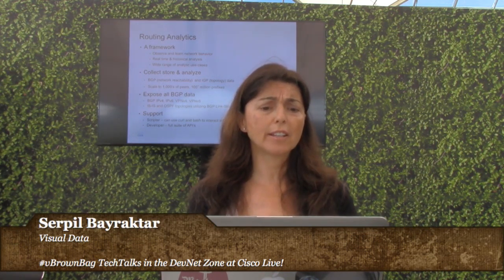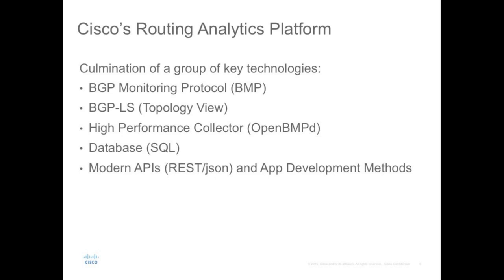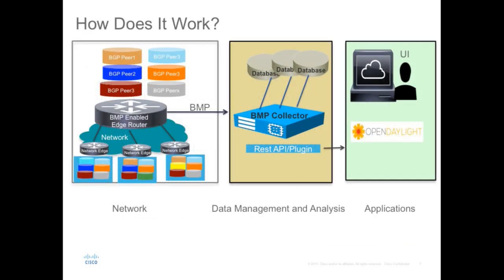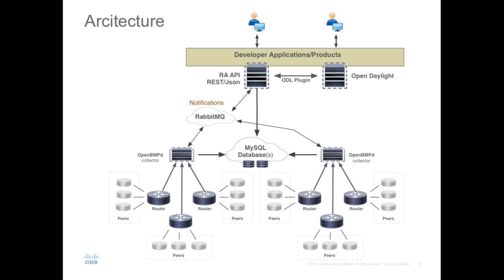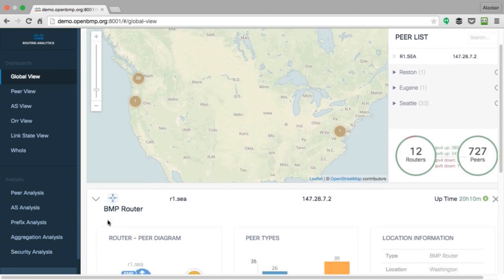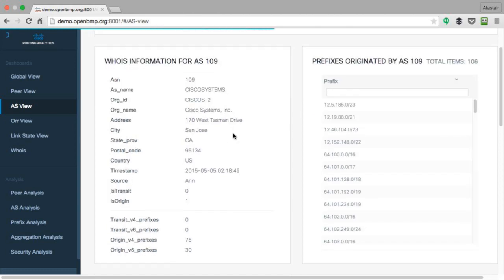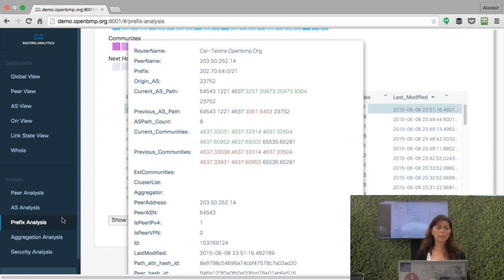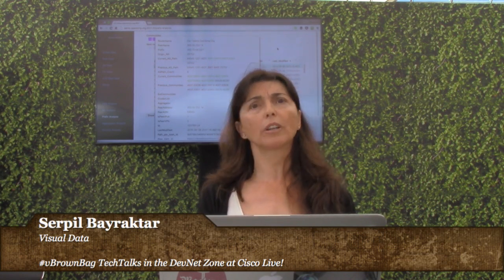2015 vBrownBag at Cisco Live! Serpil Bayraktar Visual Data